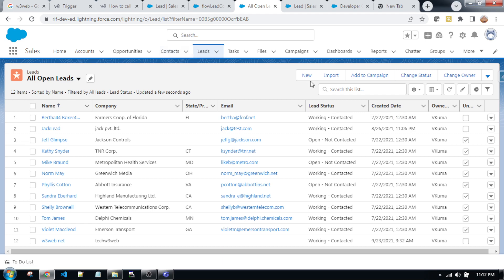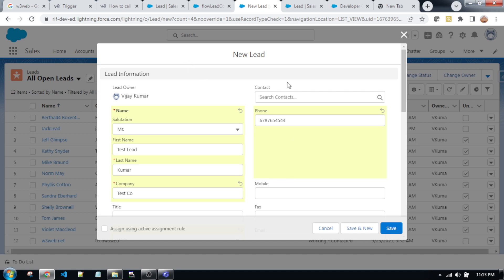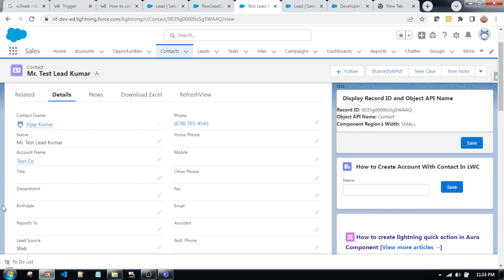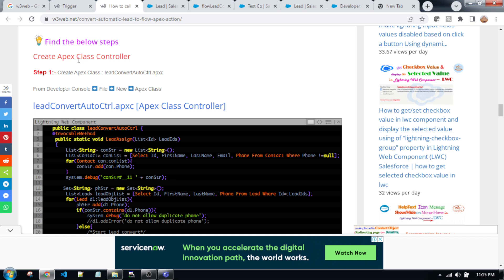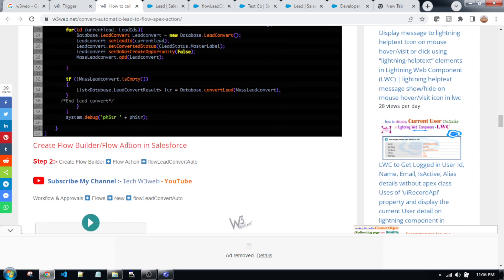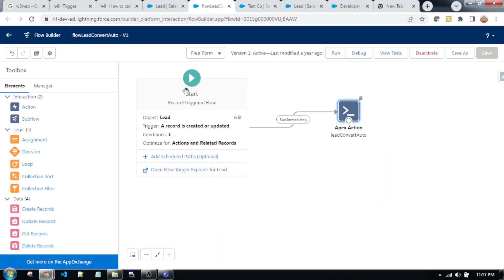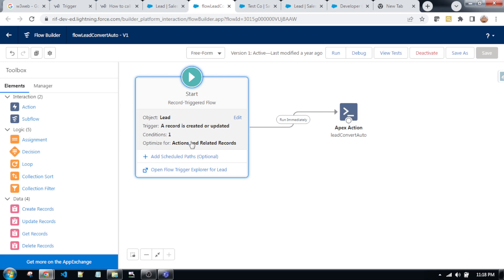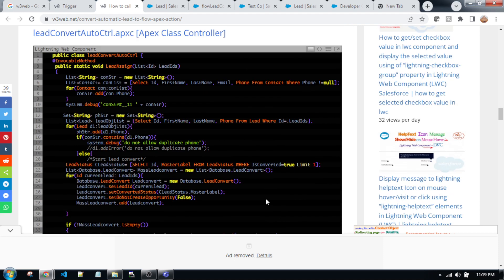How to convert automatic lead to Account, Contact and Opportunity through apex class and flow action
How to convert automatic lead to Account, Contact and Opportunity through apex class and flow action in Salesforce

To Find Some Important Information ***

Lightning Web Component (LWC) in Salesforce

Lightning Component in Salesforce

Trigger in Salesforce

➡ Trigger to add first and last name to account custom field

More Information